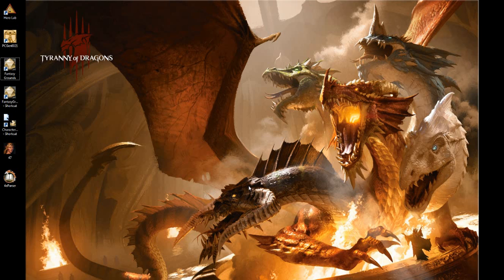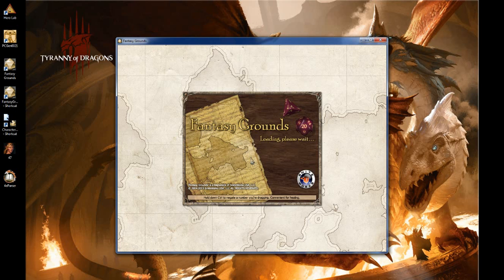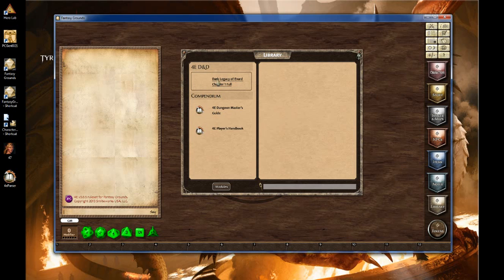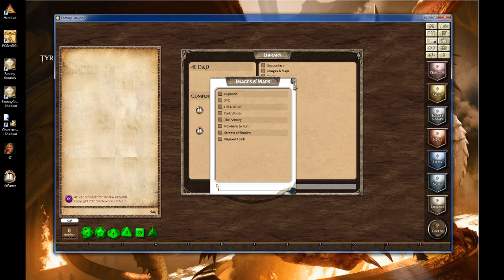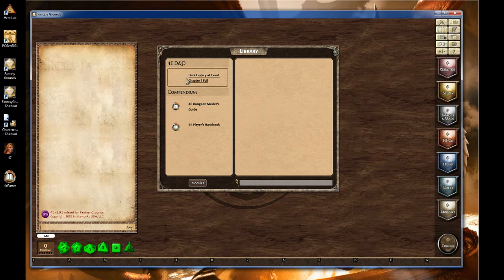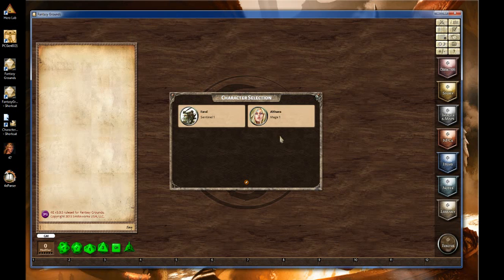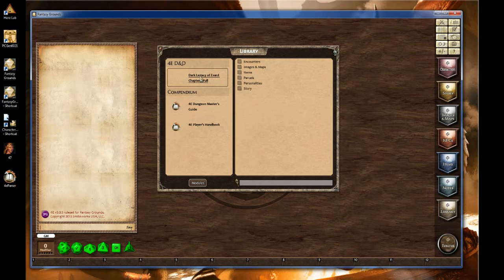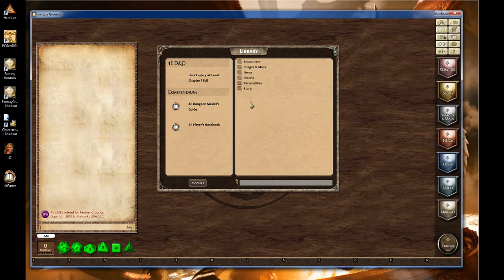Fantasy Grounds Overview Module Creation Part3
A follow up to last video and now to gain access to your modules... now that's how you do it..